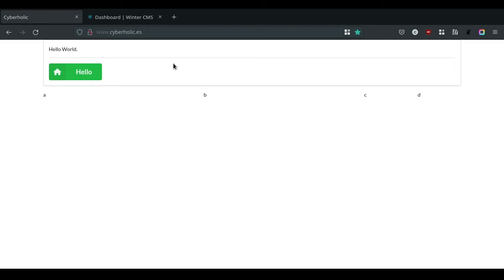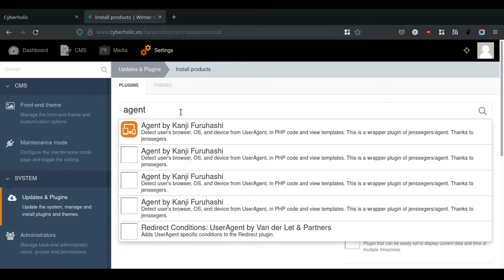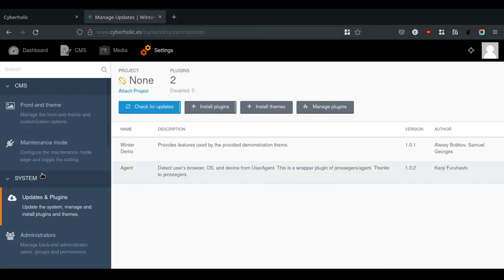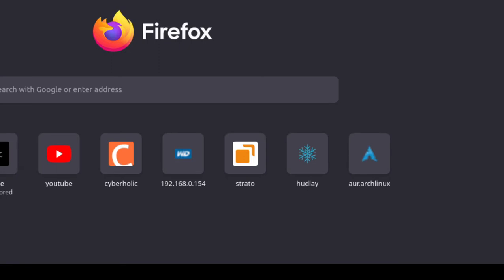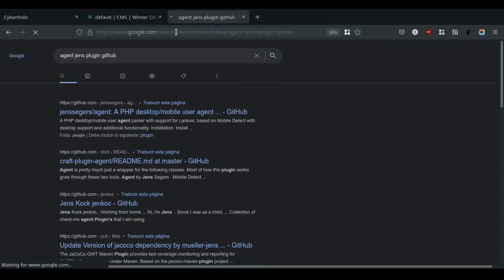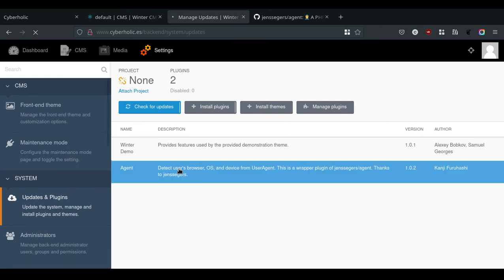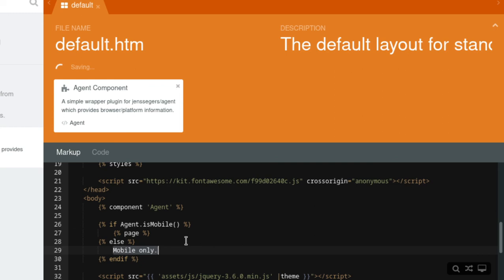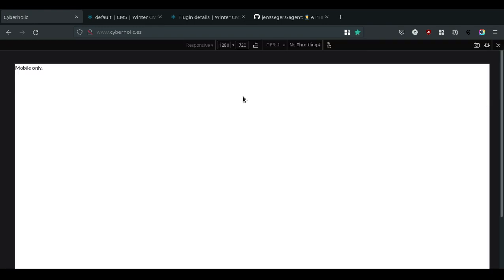[CH v1.1.6] - install the Agent plugin in your Winter CMS for "Mobile first"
In this video you learn on how to install your first plugin from within the Winter CMS backend into your page.
Though i am planning to create a "Mobile only" approach for my website, that does not mean that you must install this plugin for the upcoming videos.